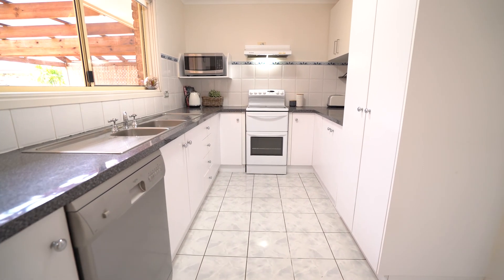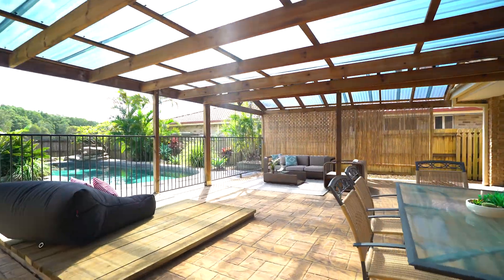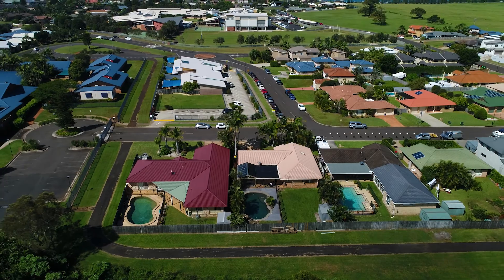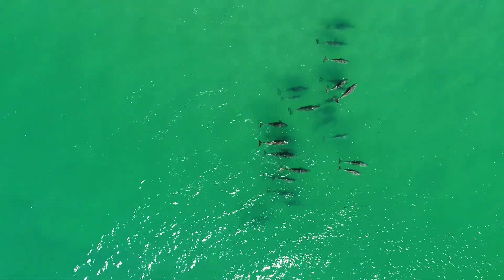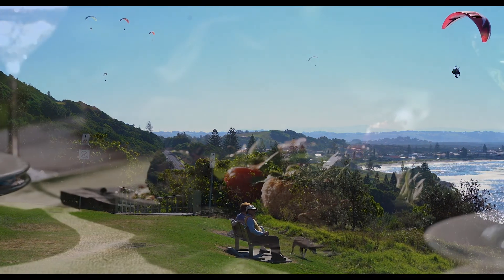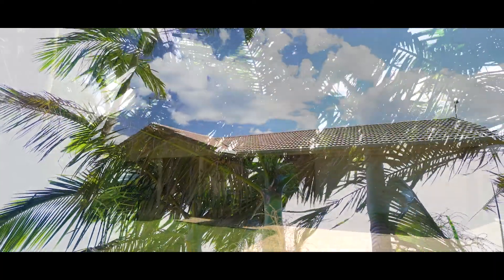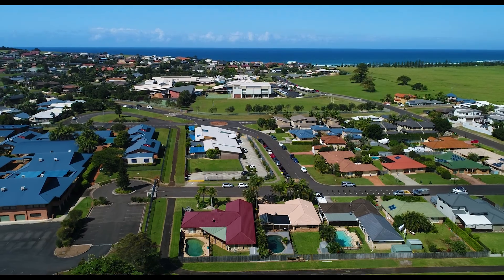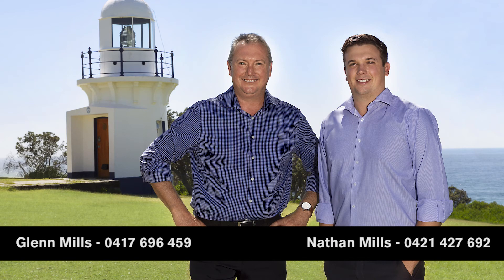Skennars Head, 6 Carroll Avenue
In popular Headlands Estate, midway between Lennox Head and Ballina, this brick home is designed for beachside family living. It backs onto a reserve and features a spacious rear alfresco area, two living areas, a large yard and sun drenched pool.